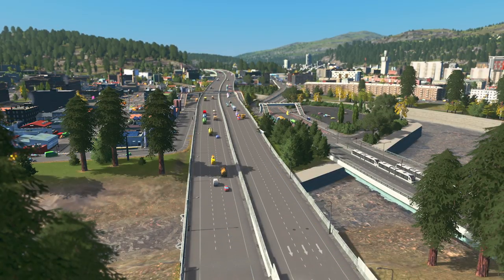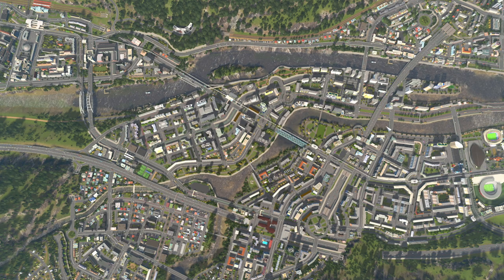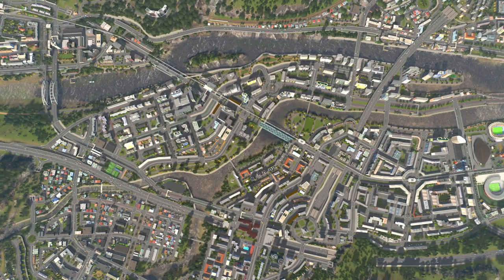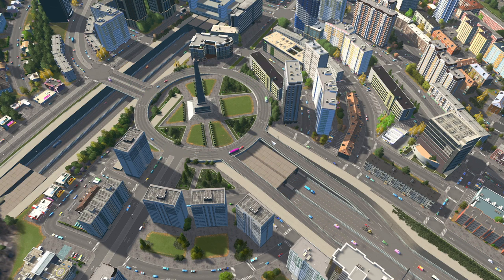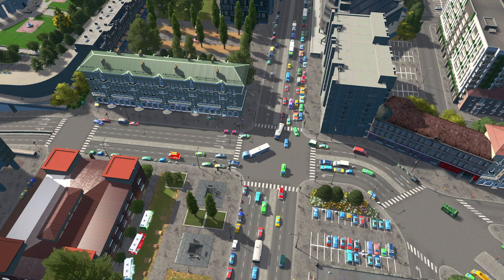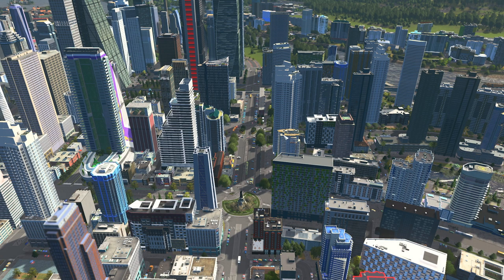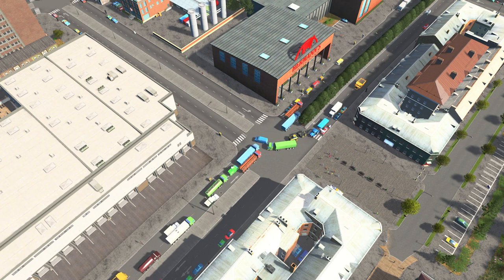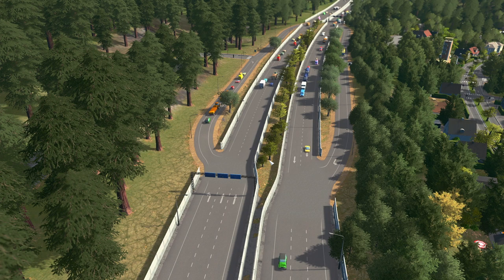CITY FIX RECAP: How To Fix Everything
A Recap of some of the awful things we saw in City Fix and how to fix those issues!